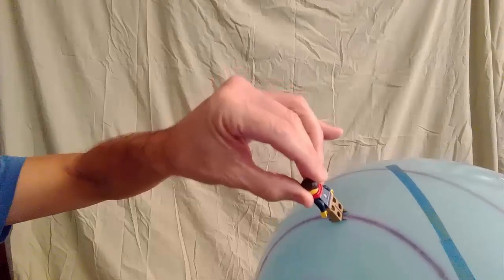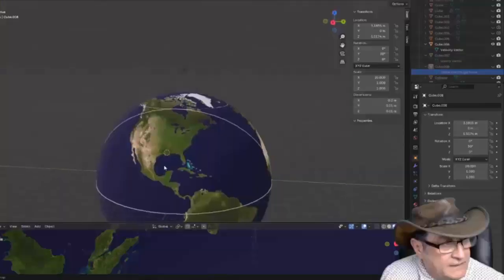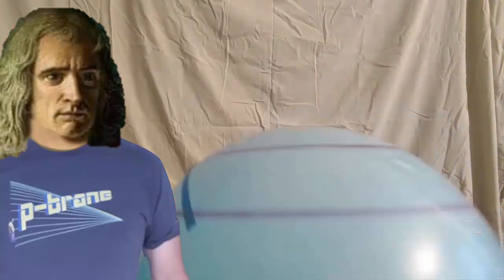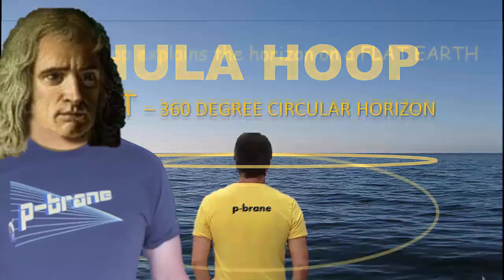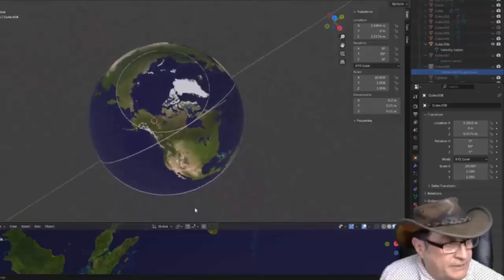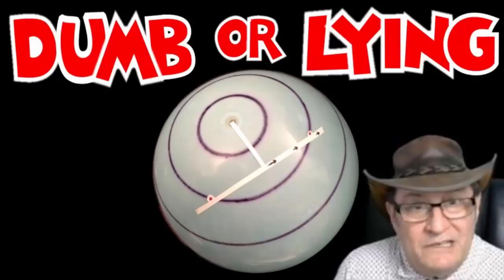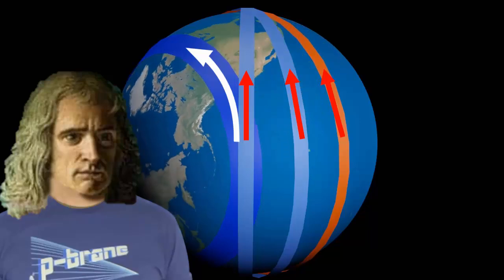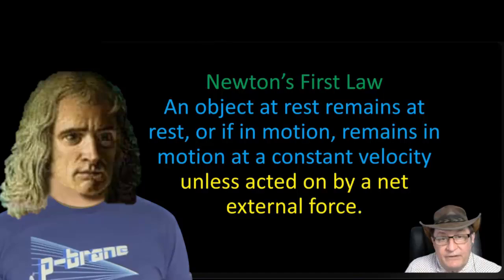DUMB or LYING - Where's Cricky! CriticalThink is MIA! Made video explaining sphere TFE satellites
I explain the Rotating spherical Earth to CriticalThink.  Click "Thanks" button below video to support p-brane channel - if you don't see it zoom out (- +) ***THUMBS UP*** 👍
24 hour sun Antarctica CriticalThink fresh off his trip for TFE The Final Experiment Still water debunks globe FLAT EARTH .
Link to CriticalThinks video pbrane
p brane
pea brain
p brain
pbrain
p-brain